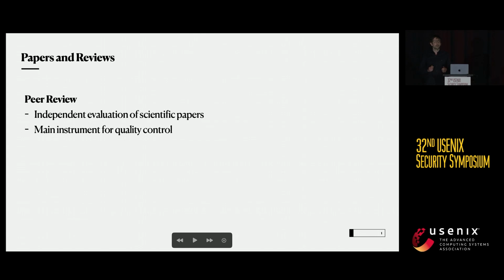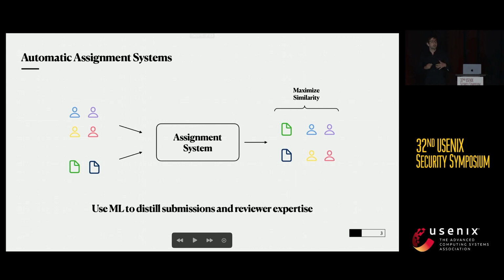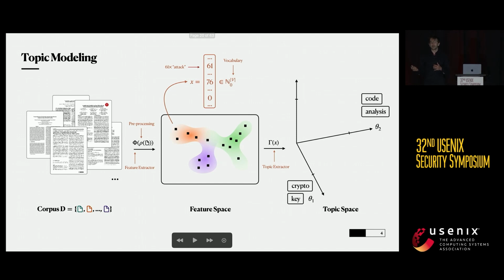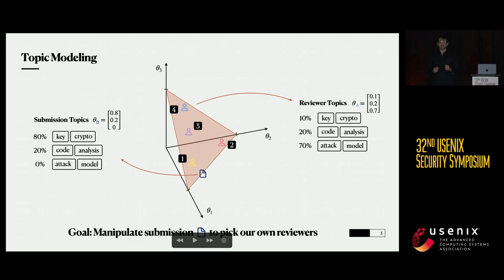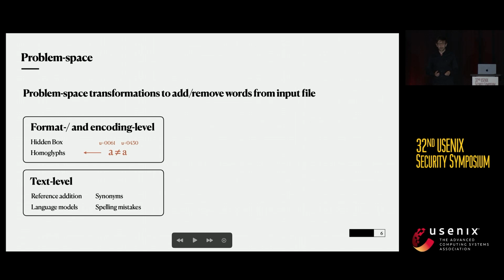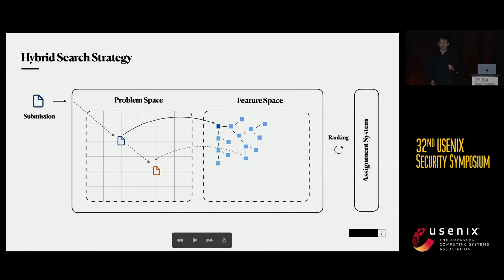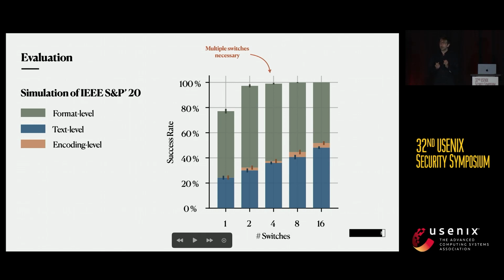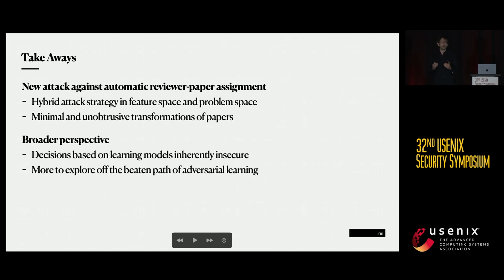USENIX Security '23 - No more Reviewer #2: Subverting Automatic Paper-Reviewer Assignment using...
USENIX Security '23 - No more Reviewer #2: Subverting Automatic Paper-Reviewer Assignment using Adversarial Learning

Thorsten Eisenhofer, Ruhr University Bochum; Erwin Quiring, Ruhr University Bochum and International Computer Science Institute (ISCI) Berkeley; Jonas Möller, Technische Universität Berlin; Doreen Riepel, Ruhr University Bochum; Thorsten Holz, CISPA Helmholtz Center for Information Security; Konrad Rieck, Technische Universität Berlin

The number of papers submitted to academic conferences is steadily rising in many scientific disciplines. To handle this growth, systems for automatic paper-reviewer assignments are increasingly used during the reviewing process. These systems use statistical topic models to characterize the content of submissions and automate the assignment to reviewers. In this paper, we show that this automation can be manipulated using adversarial learning. We propose an attack that adapts a given paper so that it misleads the assignment and selects its own reviewers. Our attack is based on a novel optimization strategy that alternates between the feature space and problem space to realize unobtrusive changes to the paper. To evaluate the feasibility of our attack, we simulate the paper-reviewer assignment of an actual security conference (IEEE S&P) with 165 reviewers on the program committee. Our results show that we can successfully select and remove reviewers without access to the assignment system. Moreover, we demonstrate that the manipulated papers remain plausible and are often indistinguishable from benign submissions.